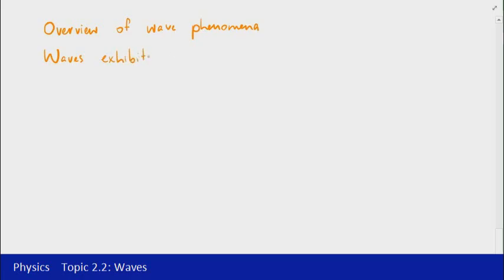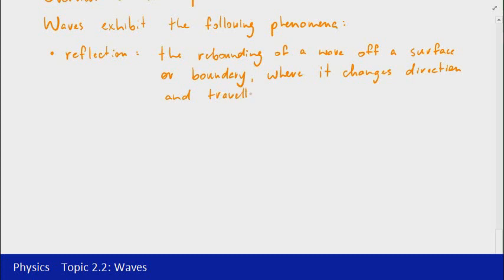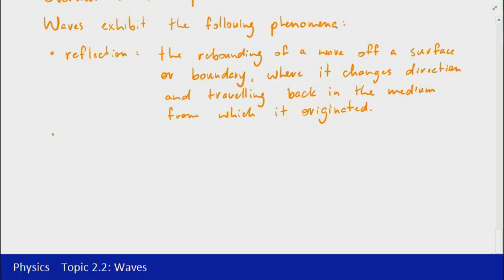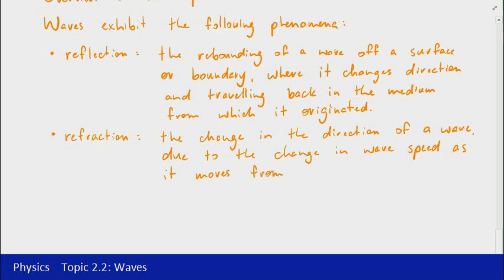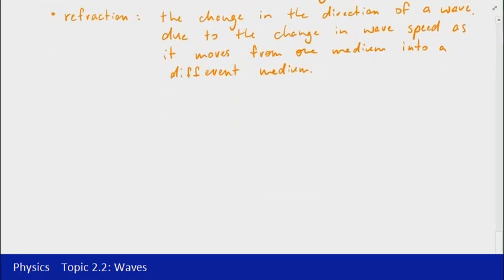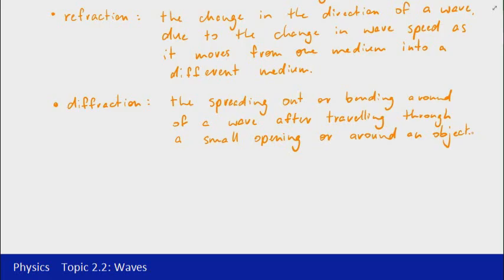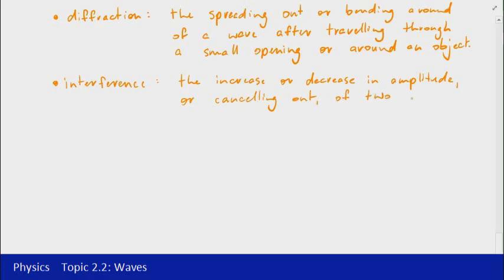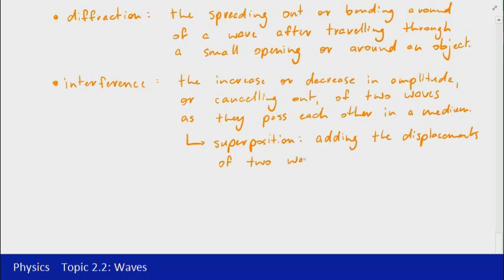QCE Physics - 2.2 Waves Part 3: Wave phenomena overview